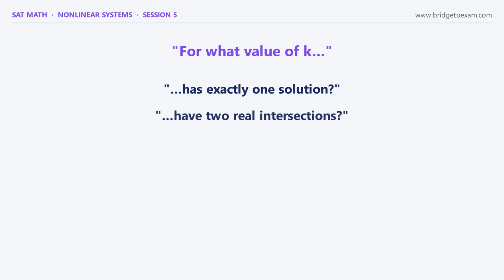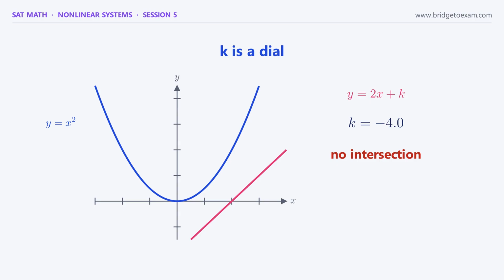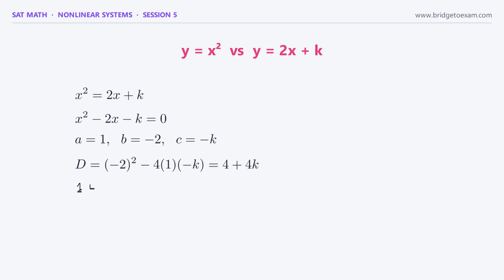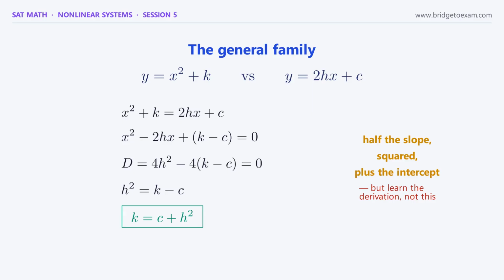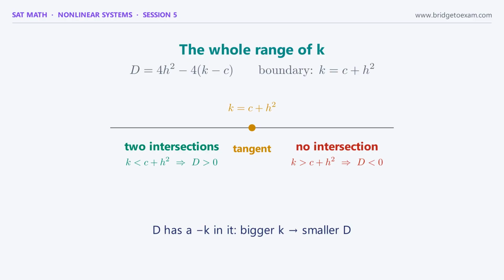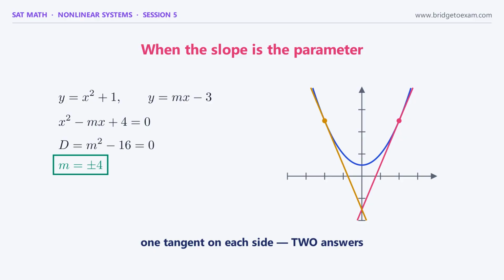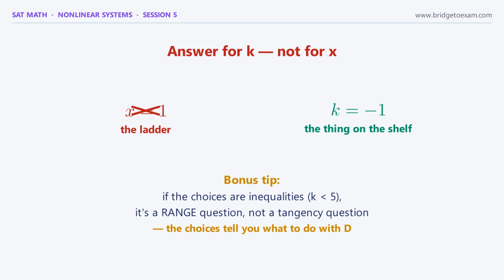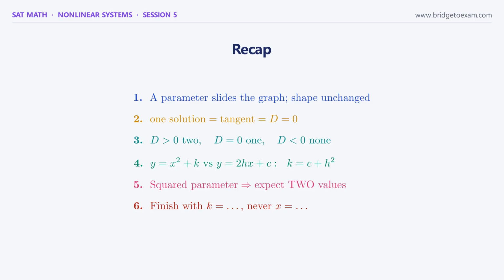SAT Nonlinear Systems Session 5 Parameter Questions and Tangency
"""For what value of k does this system have exactly one solution?"" — a signature SAT question. Exactly one solution means tangent, and tangent means discriminant equals zero. We solve y = x^2 with y = 2x + k to get k = -1, then extend the idea to ranges: which k values give two solutions, one, or none. You'll also see the reversal where the parameter is the slope, which can produce two valid answers (m = 4 and m = -4), and learn not to solve for x when the question wants the parameter.

SAT Math: Nonlinear Systems — Session 5 of 12.